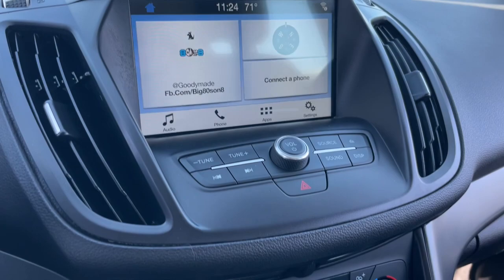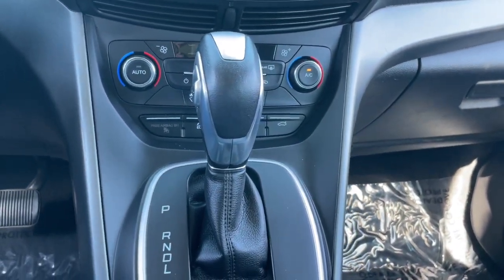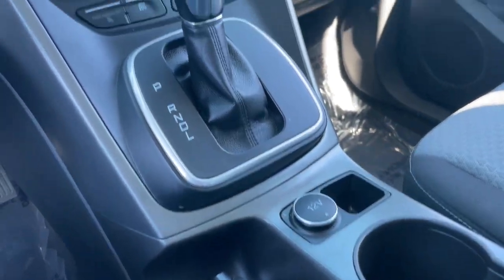2017 Ford C-MAX_Hybrid SE Howell, Brighton, Fenton, Fowlerville, Pinckney MI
Pre-Owned 2017 Ford C-MAX_Hybrid SE available at Bob Maxey Ford Howell located in 2798 E Grand River Ave, Howell, MI, 48843. Servicing the Howell, Brighton, Fenton, Fowlerville, Pinckney area.
Please mention the stock HQ0298A when you contact the dealership for this vehicle.

Get acquainted with the  2017  FORD C-Max.  Take a closer look at this versatile C-Max, the comfortable 4-door compact hybrid hatchback that blends earth-friendly fuel efficiency with practical features designed to meet the demands of your busy lifestyle. You'll love its connected tech and expandable cargo capacity. These are just some of the great options this vehicle comes with: Pre-Collision System, Keyless Entry, Satellite Radio, Dual Zone A/C, Alarm, Bluetooth® Connection, Stability Control, Rear Spoiler, Driver Adjustable Lumbar, Split Bench Seat. Don't miss the chance to get in on the fun and efficiency this C-Max hybrid has to offer. We pride ourselves on providing an outstanding customer experience. Come in for a test drive. We'll take excellent care of you!